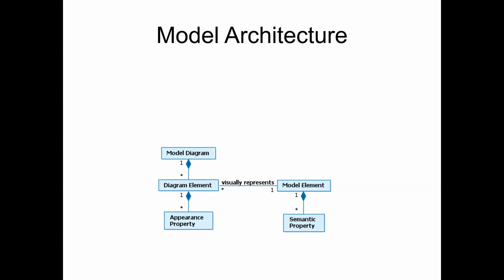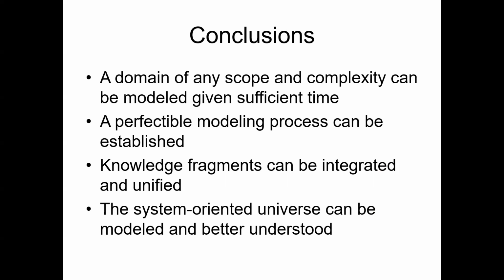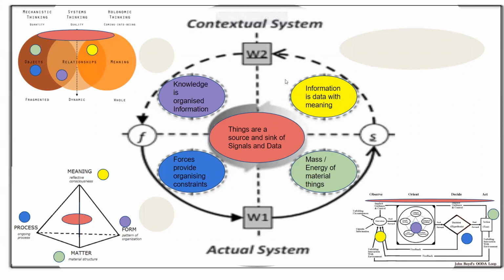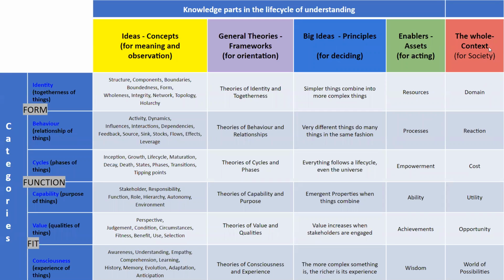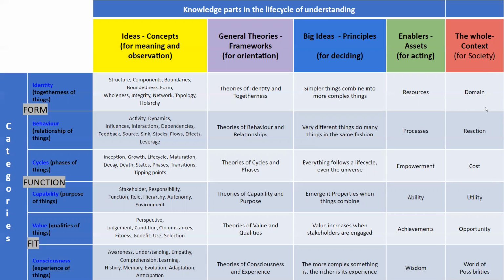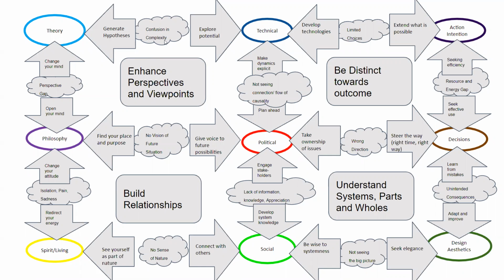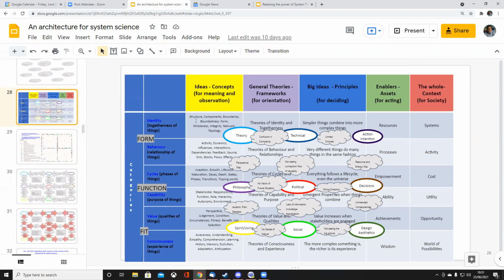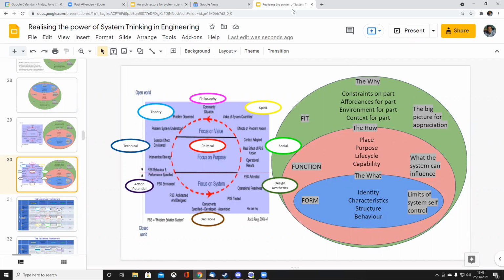Modelling System Knowledge ideas